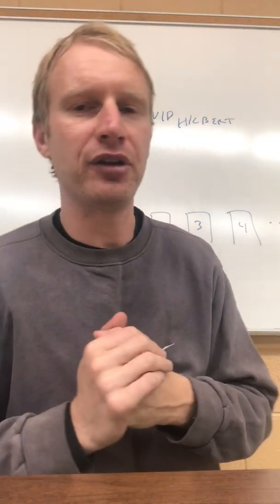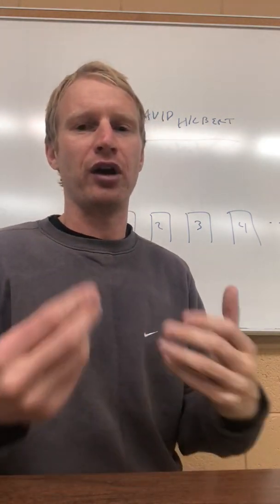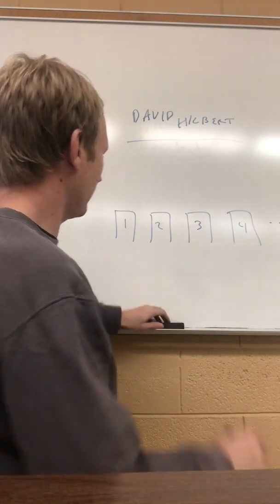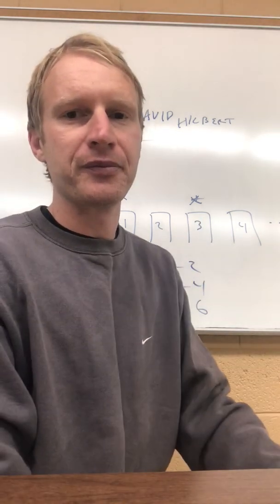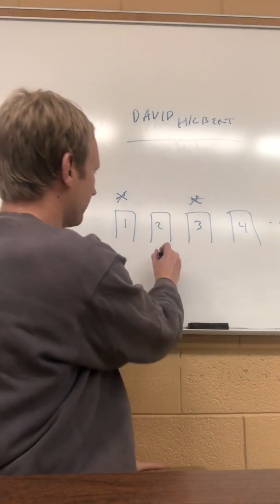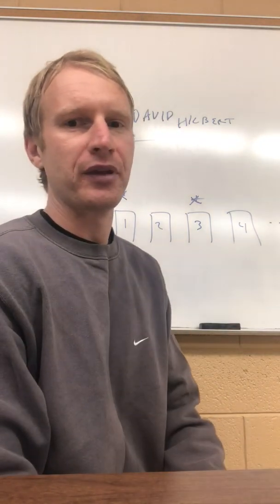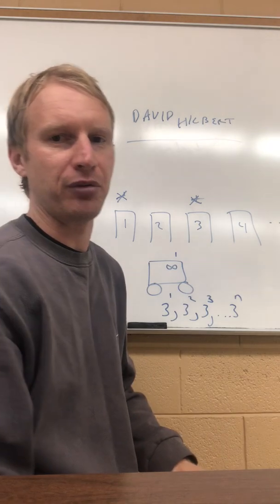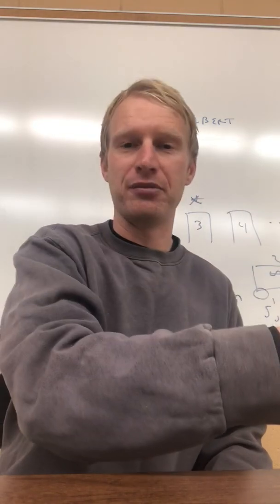Hilbert Hotel Paradox - infinity and beyond.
Ben explains the famous paradox by German mathematician David Hilbert. David Hilbert was one of the most influential mathematicians of the 19th and 20th centuries